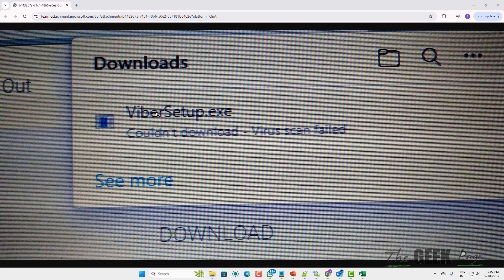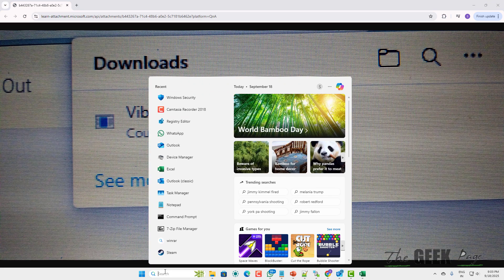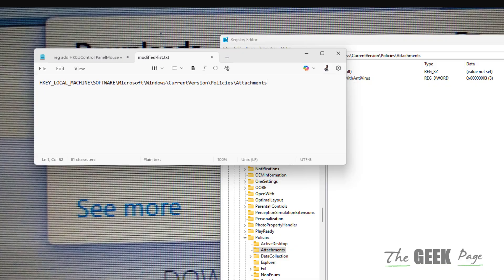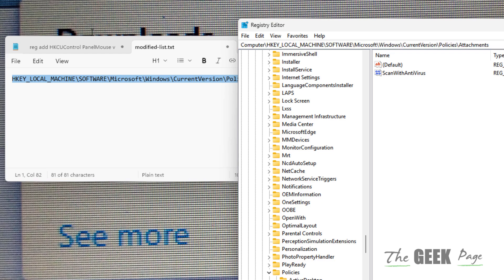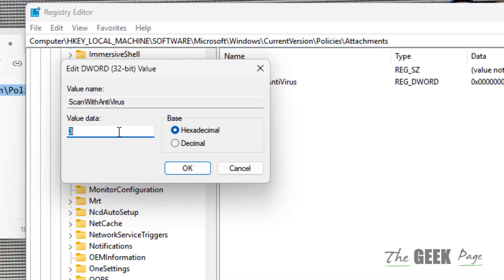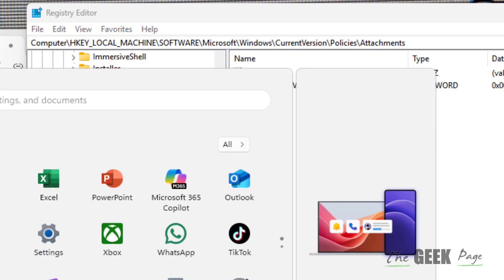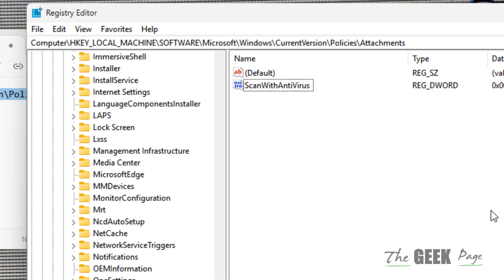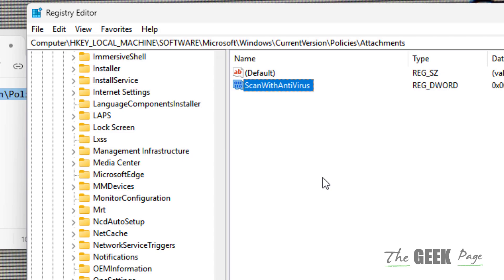Edge couldn’t download: Blocked, Virus Detected, Network, No Permission Fix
HKEY_LOCAL_MACHINE\SOFTWARE\Microsoft\Windows\CurrentVersion\Policies\Attachments